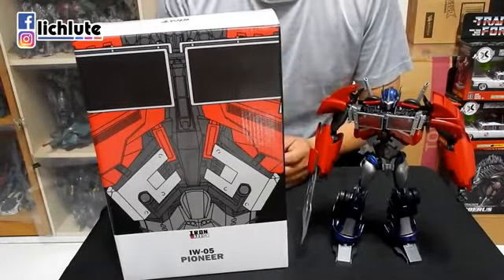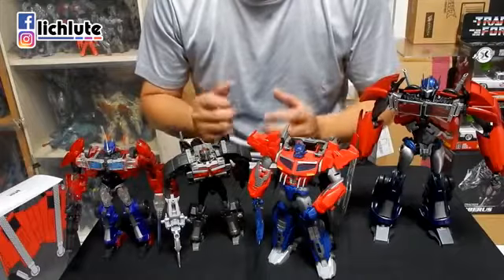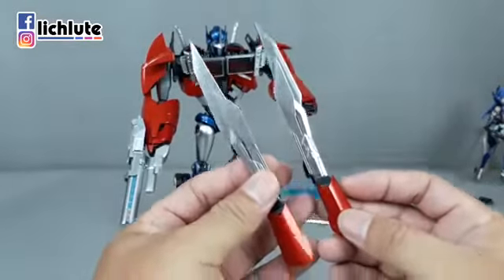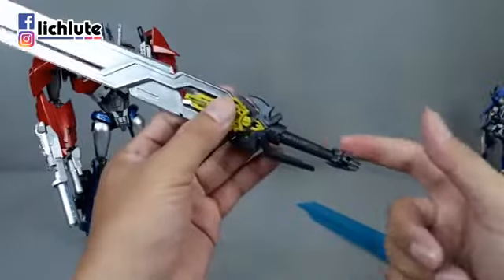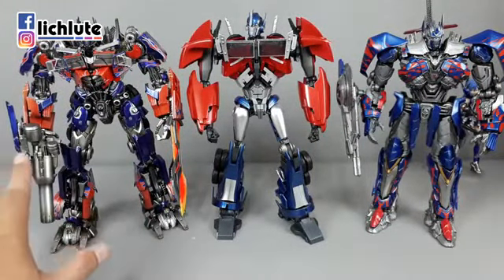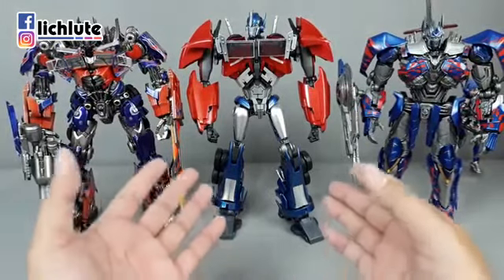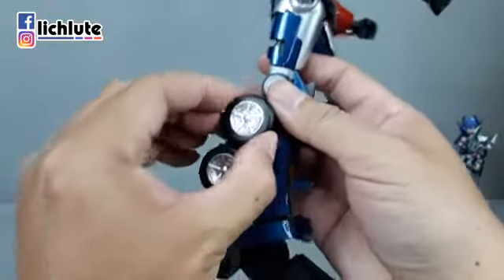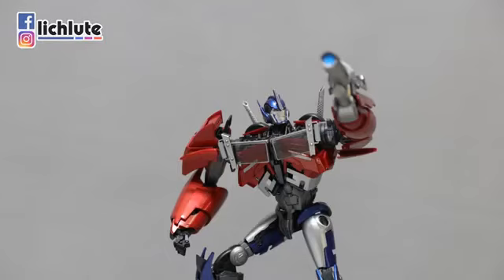胡服騎射的變形金剛分享時間1100集 P2 Iron Warrior IW 05 Pioneer Transformers Prime Optimus 領袖之証 柯博文可動人偶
FACEBOOK相關